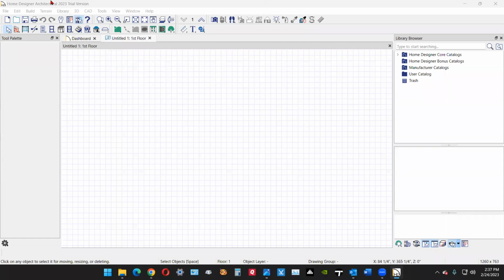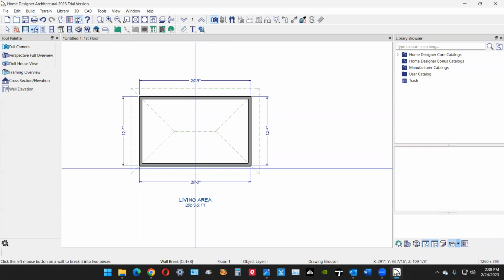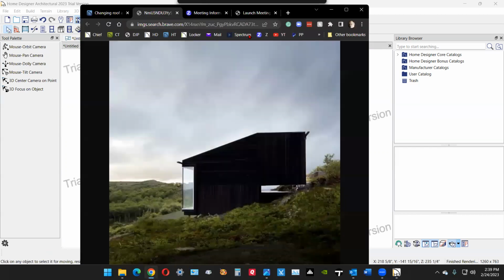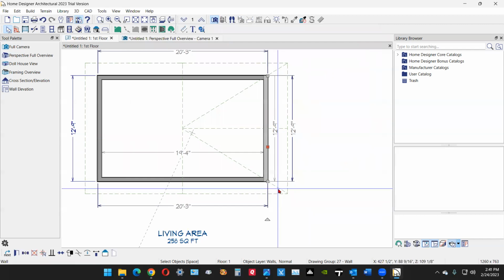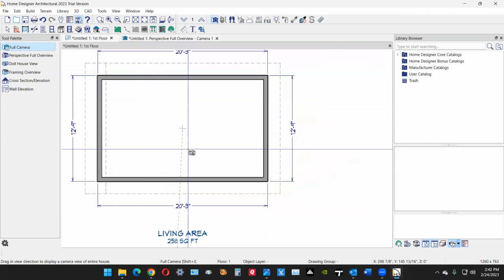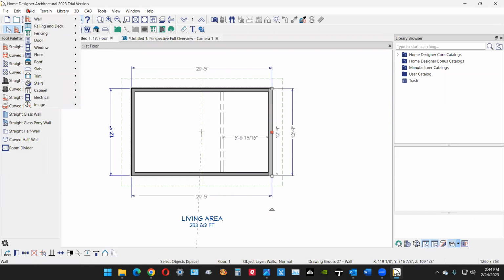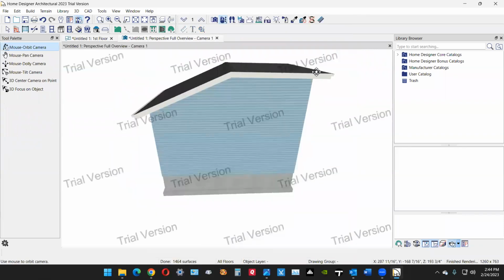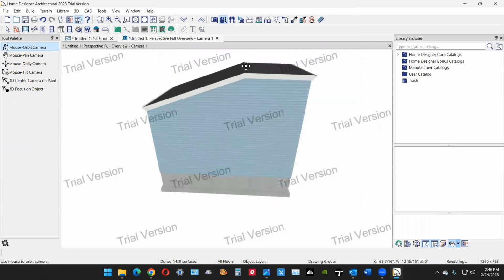How to achieve a particular roof result in Architectural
Using dialog box settings only to achieve a roof result you desire-A question posed at Home Talk